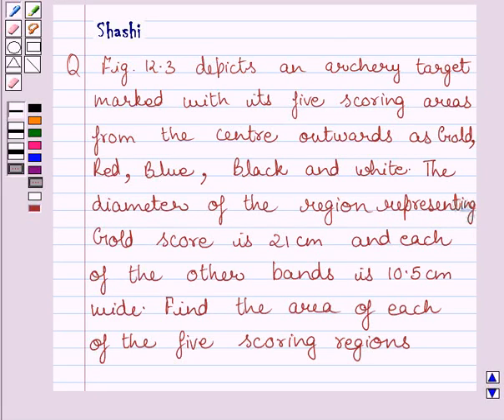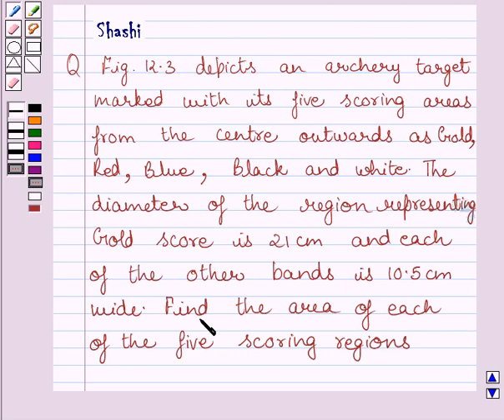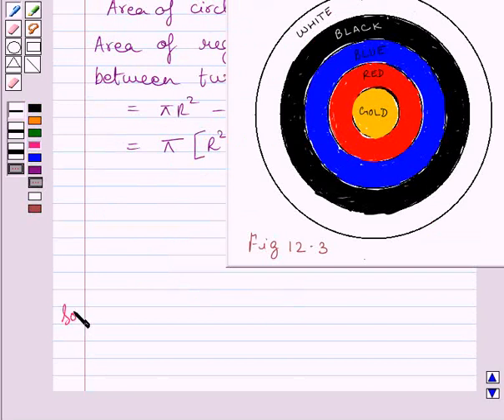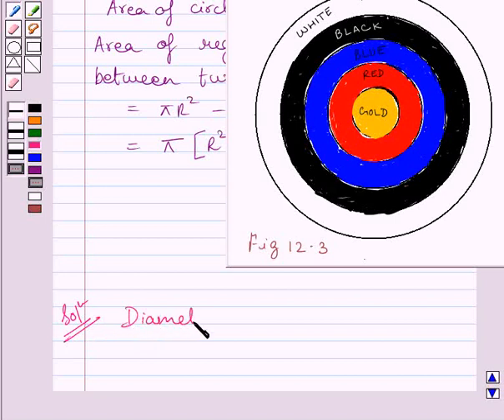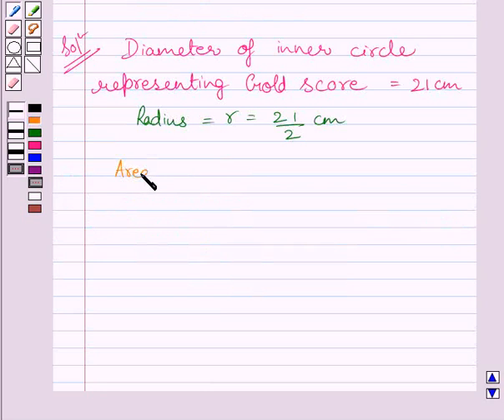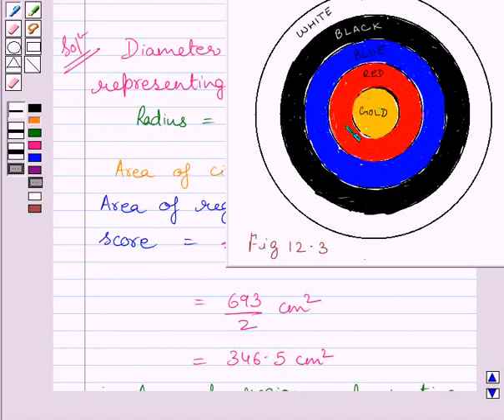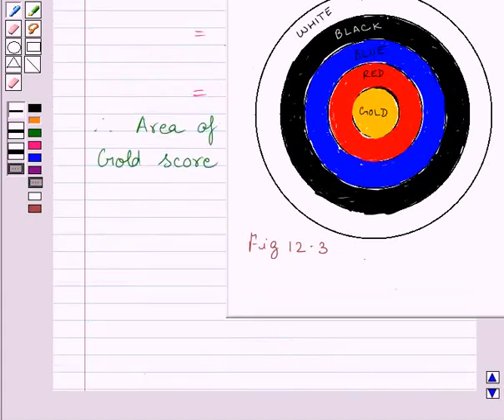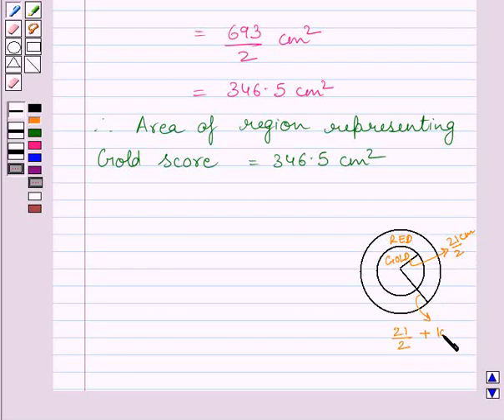Maths X NCERT 2007 12 12 1 3